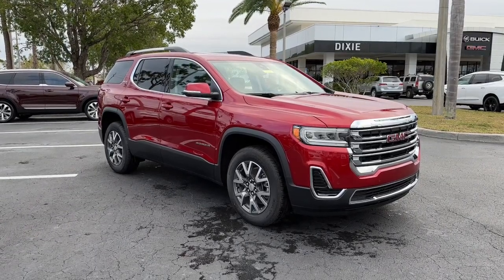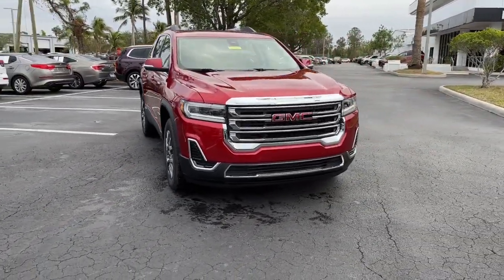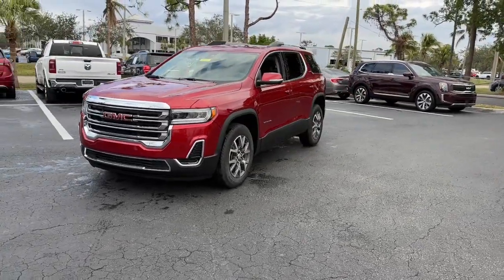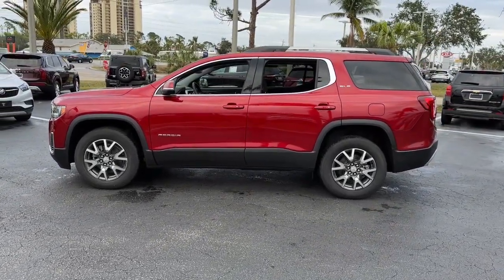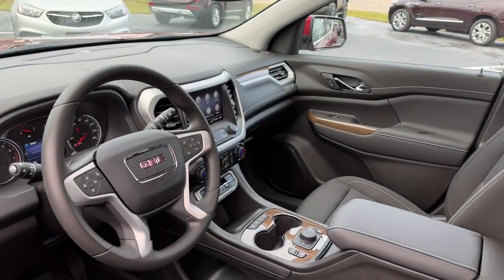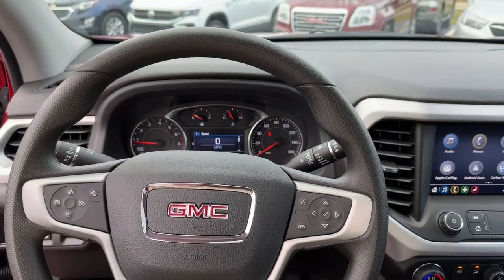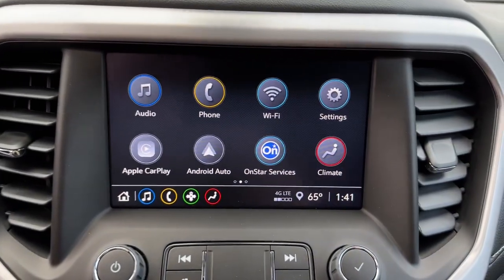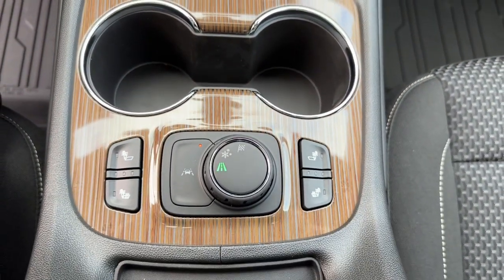2023 GMC Acadia Cape Coral, Estero, Bonita Springs, Naples, Fort Myers T23337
Volcanic Red Tintcoat New 2023 GMC Acadia SLE available in Fort Meyers, Florida at Dixie Buick, GMC.  Servicing the Cape Coral, Estero, Bonita Springs, Naples, Fort Myers, FL area.